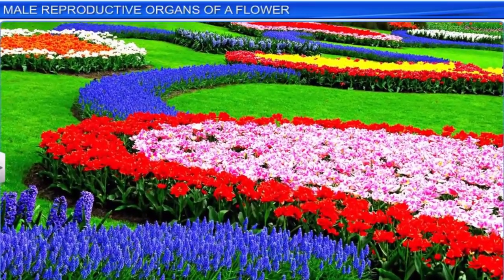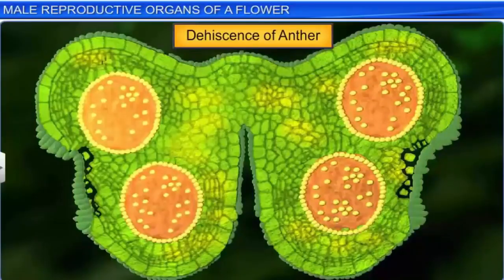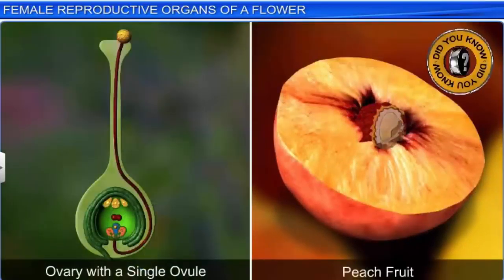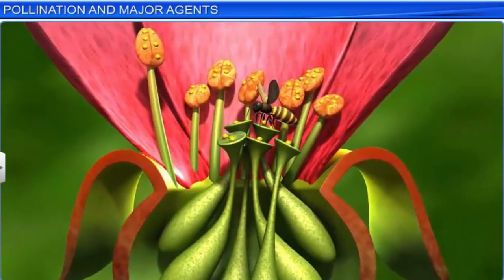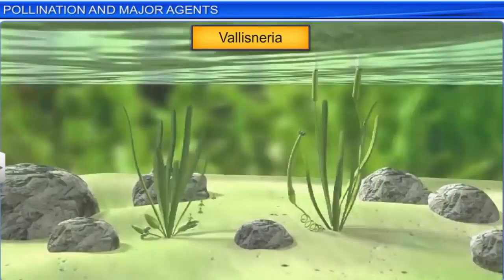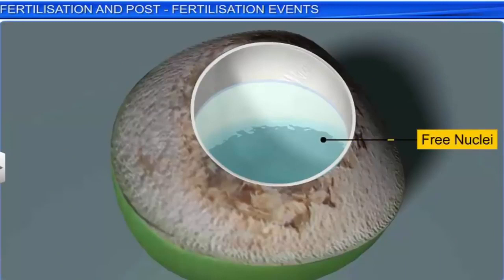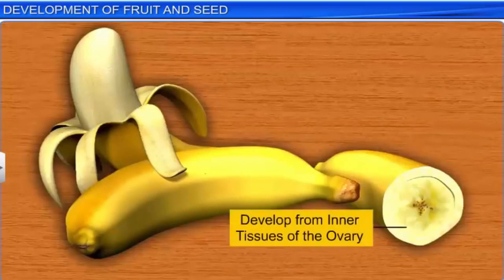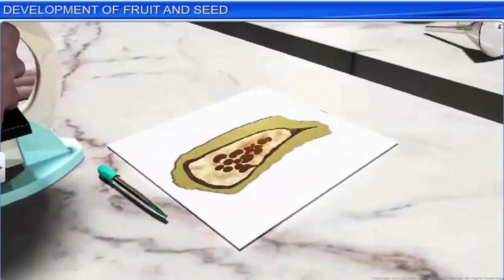Biology 12 Sexual Reproduction in Flowering Plants